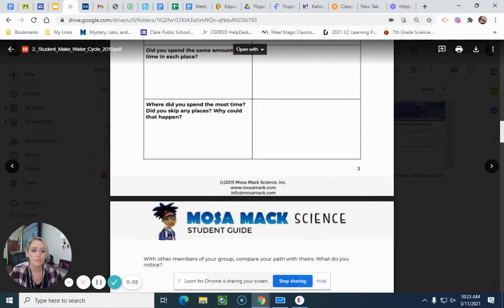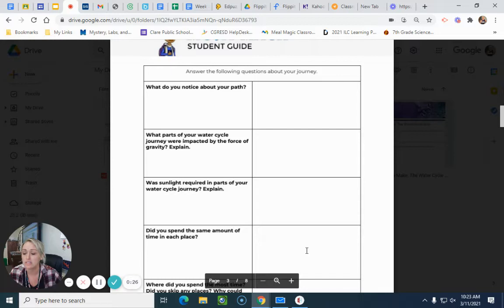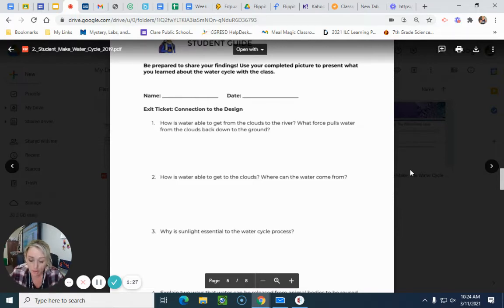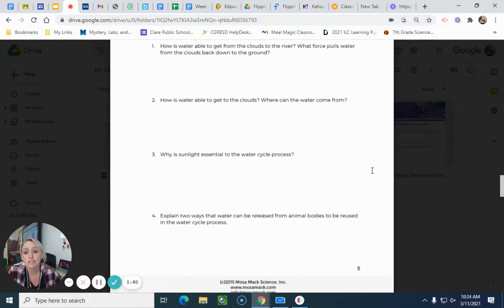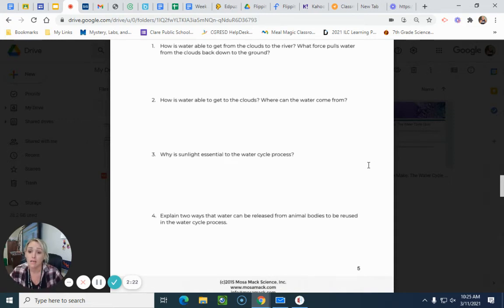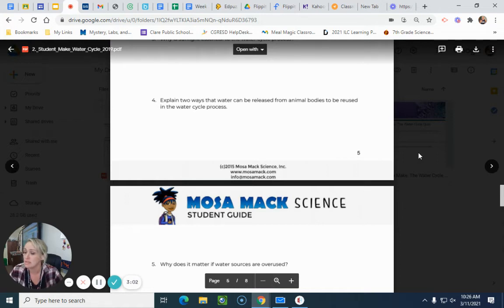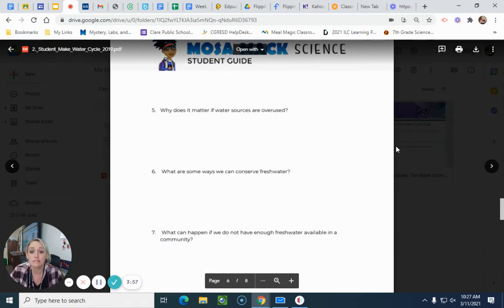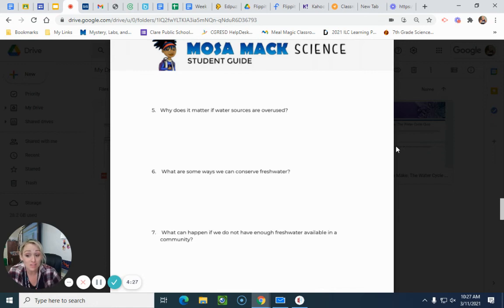Exit ticket: Activity-Water Cycle questions